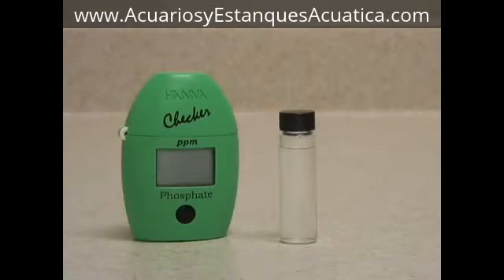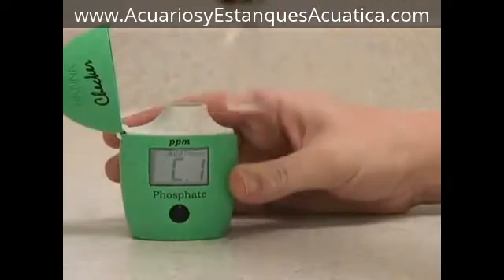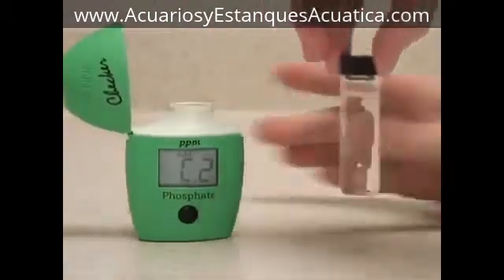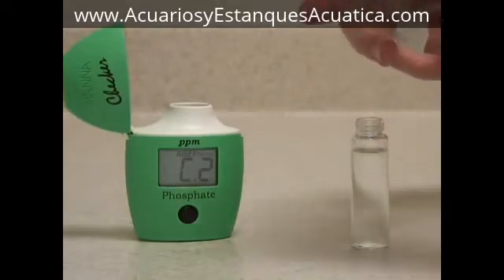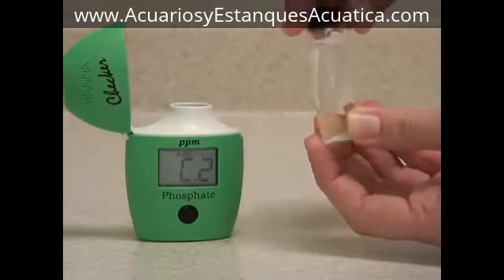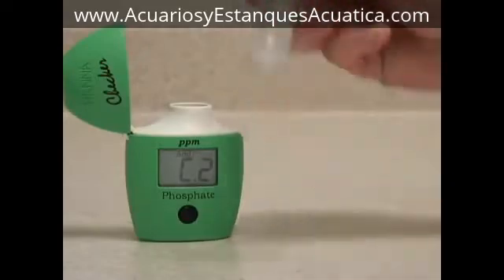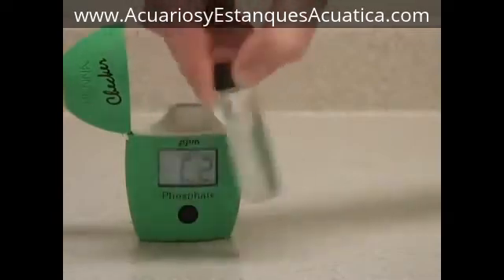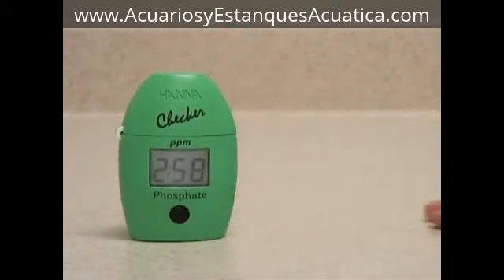TEST DIGITAL HANNA FOSFATO PARA ACUARIOS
TEST DIGITAL HANNA FOSFATO PARA ACUARIOS MARINOS. Adquieralo en nuestra tienda al mejor precio y con el envio gratuito